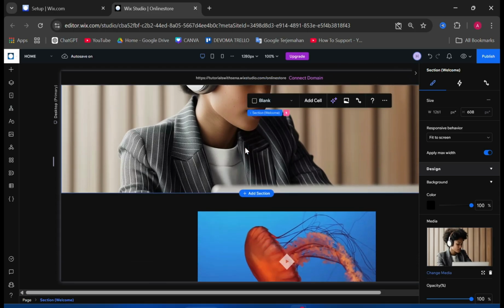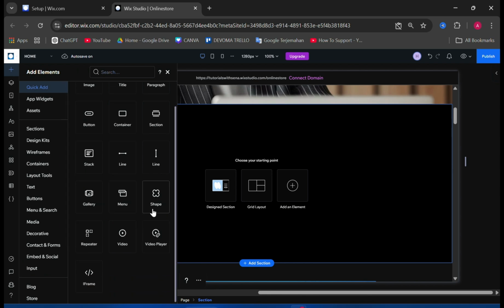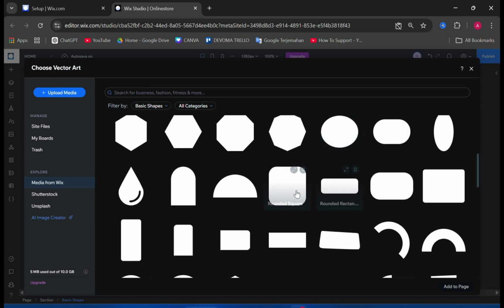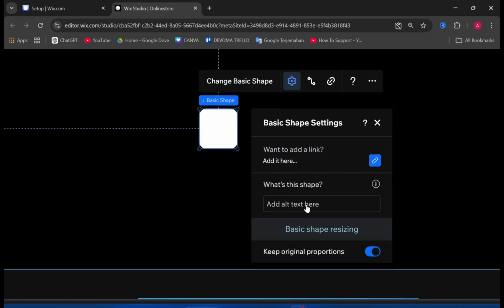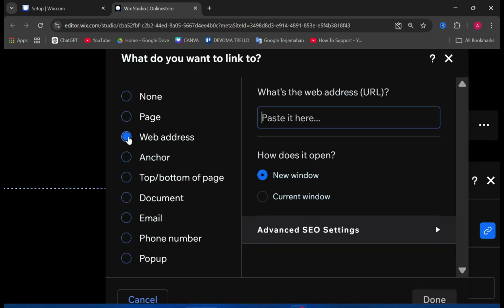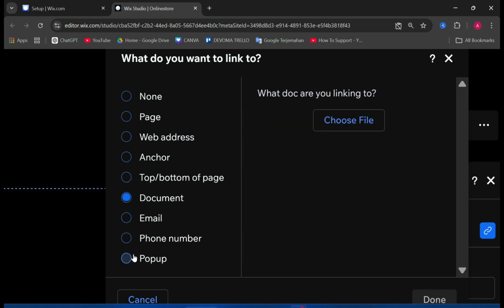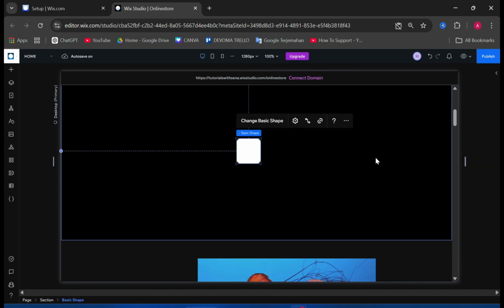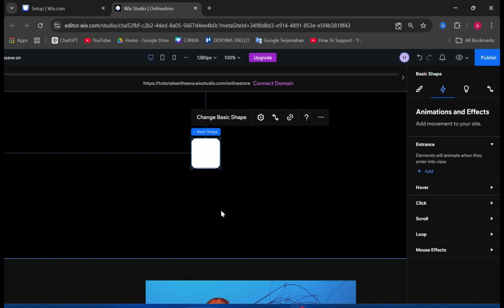How to Add Shapes to Your Wix Studio Website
In this video, you’ll learn how to add shapes to your Wix Studio website step by step. This tutorial shows you how to insert shapes like rectangles, circles, and custom design elements, then style and position them to enhance your layout.

This Wix Studio tutorial is perfect for beginners, designers, and freelancers who want to create modern, visually appealing website designs without coding. You’ll learn how to adjust colors, borders, opacity, layering, and alignment to match your branding.

By the end of this video, you’ll know exactly how to add and customize shapes in Wix Studio to improve your website design.